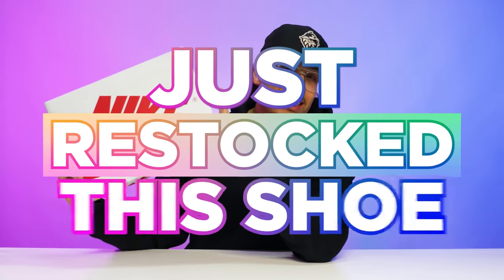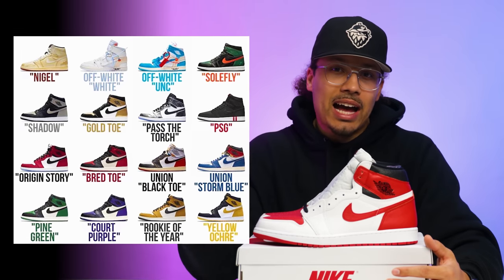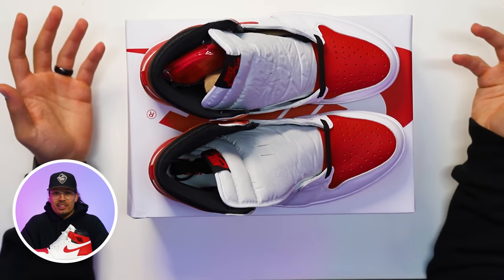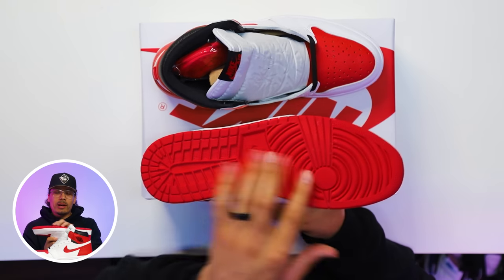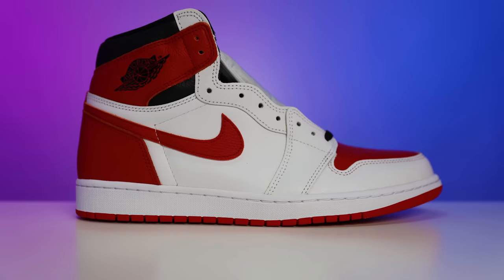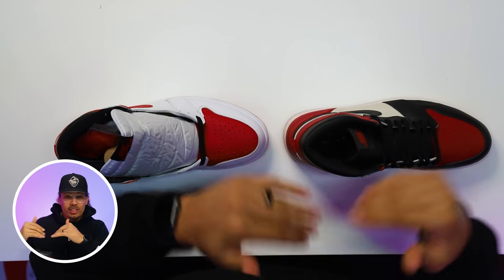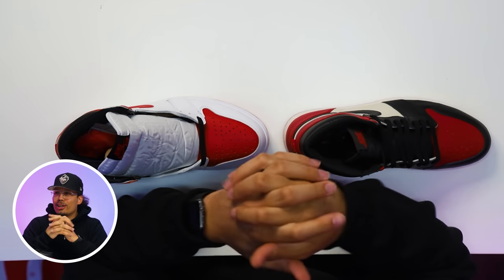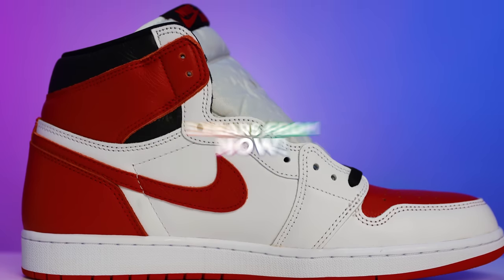Did You Sleep On This Sneaker? Air Jordan 1 Worth Buying Anymore?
🔥🔥🔥 SHOP 🔥🔥🔥